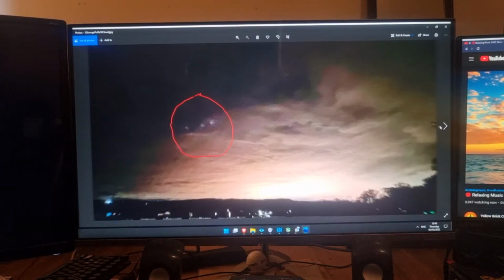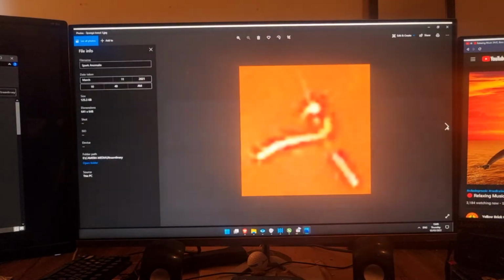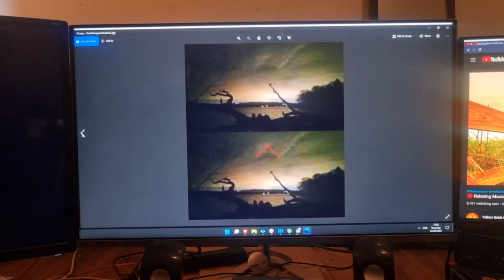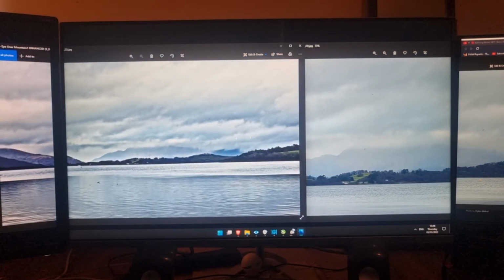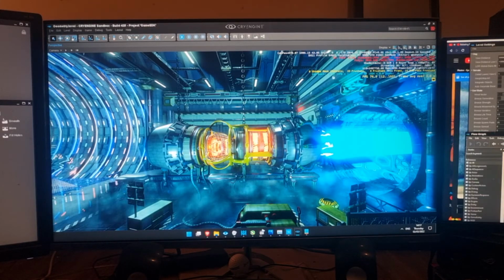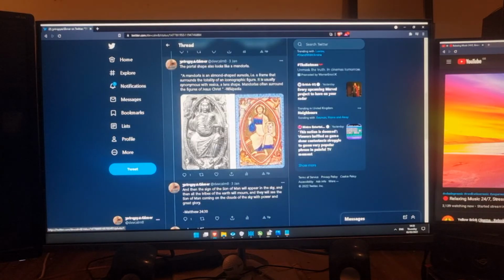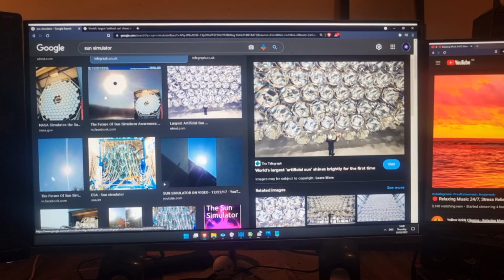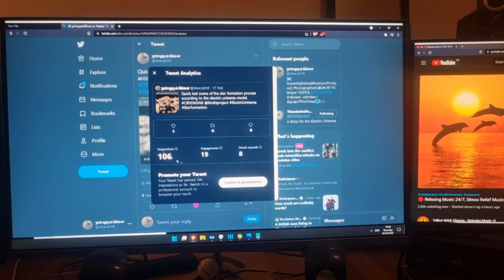Tic Tac Sighting - Lunar Triangles - The Sun simulator + More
Discussing recent sky anomaly's caught on camera, Tic Tac sighting last year, Cloud enveloped object over Ben Lomond, The Sun simulator, Lunar triangles, Chemtrail smokescreens, Planet X Niburu, Prophetic art, Portals + More. Also discussing previous sky phenomena in light of new information.